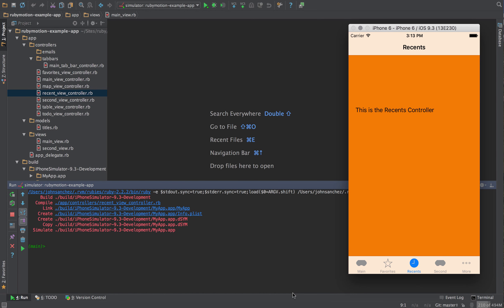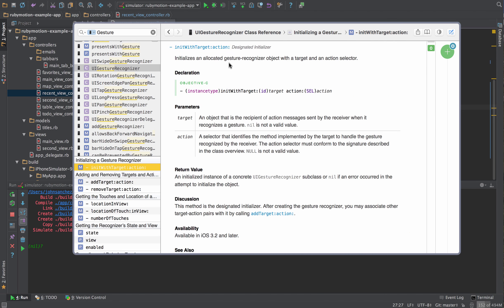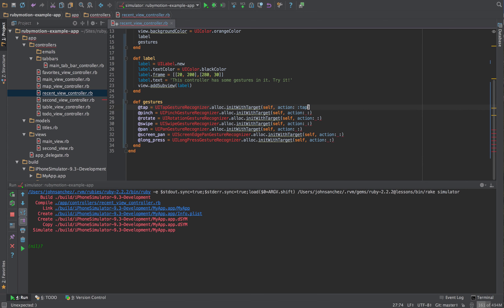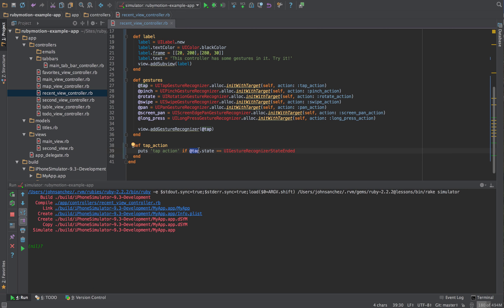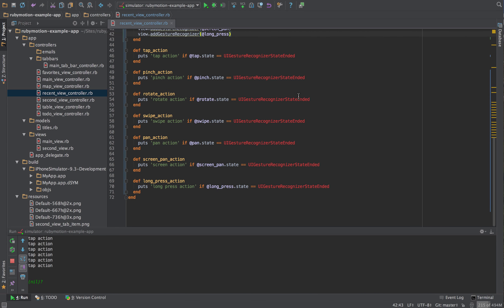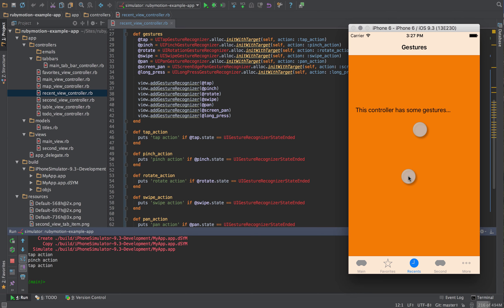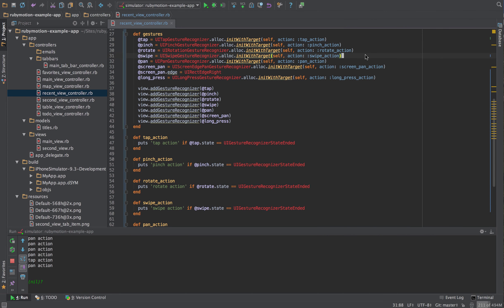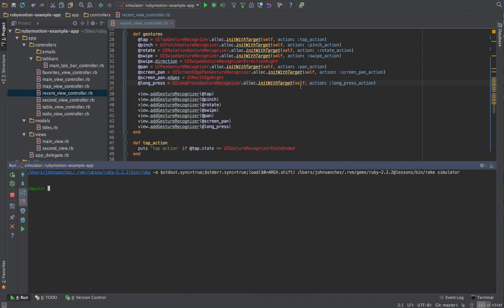22 - iOS Development With Ruby using RubyMotion - Introduction to Gestures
Here's a quick overview of working with Gestures in RubyMotion and iOS.

Learn iOS Development with Ruby using RubyMotion.

This video is part of a series of raw, barely edited, how-tos on getting going with RubyMotion.